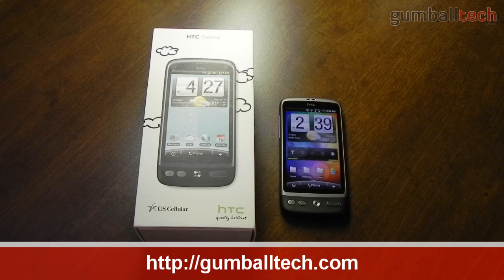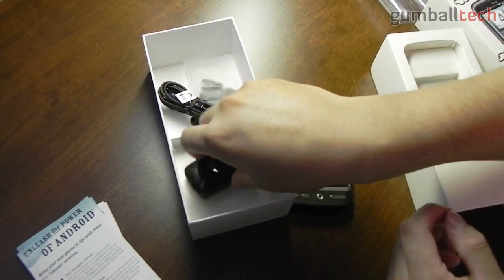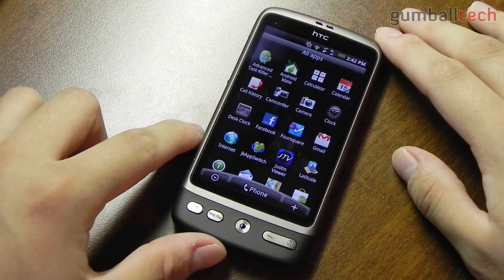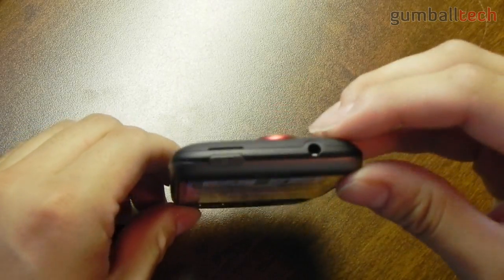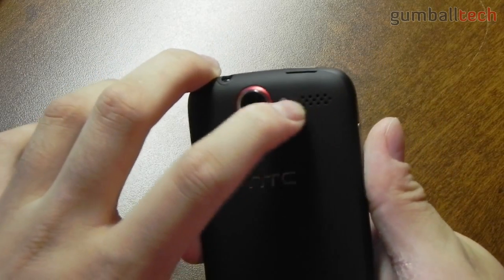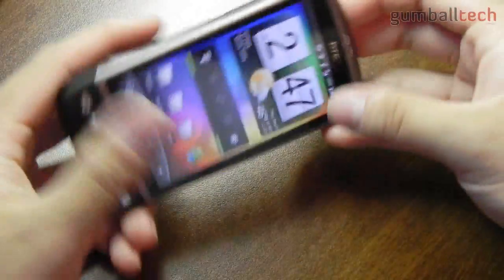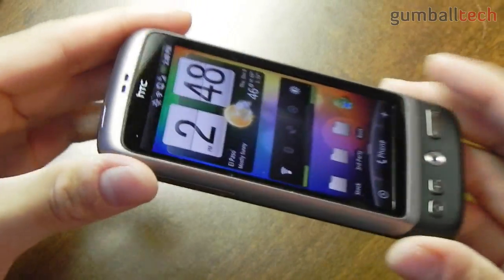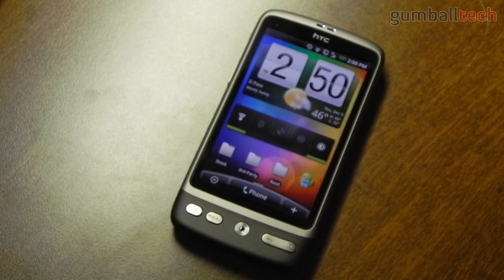HTC Desire (U.S. Cellular) review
The HTC Desire is available on U.S. Cellular for $99 (on contract). It runs Android 2.1 (although it can be rooted to run whatever you want). It comes with a number of quite useless applications, so you'll want to root the phone if you want to remove them.

Overall, it's a pretty good phone. It doesn't have a very good camera, but it's a speedy little device that will please most of its users.